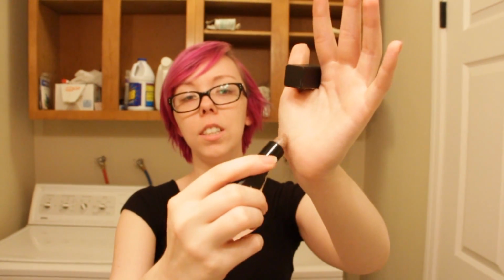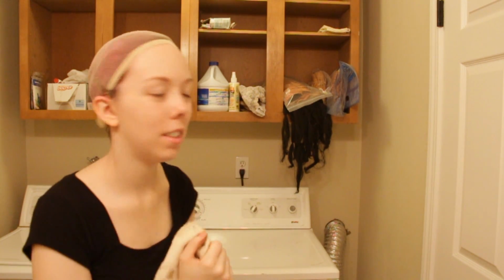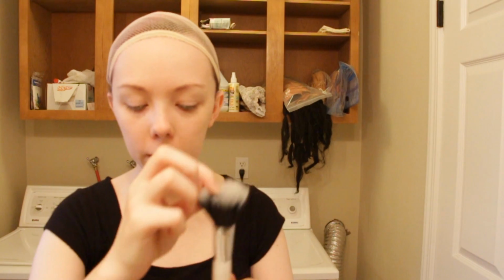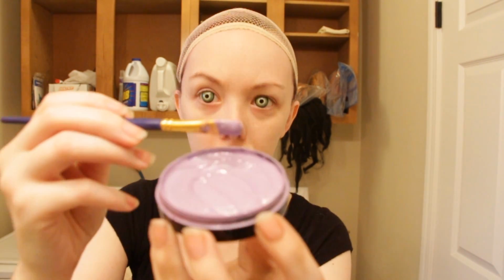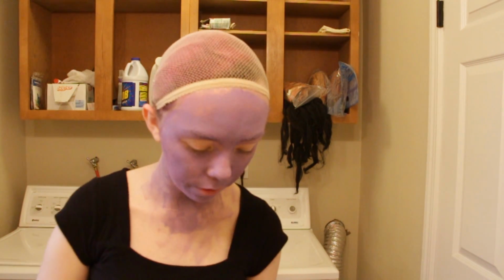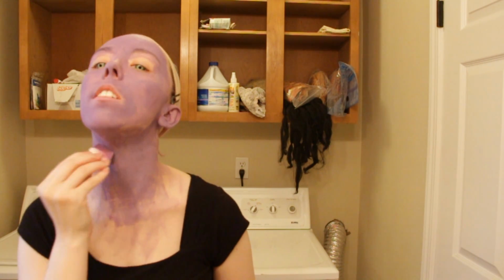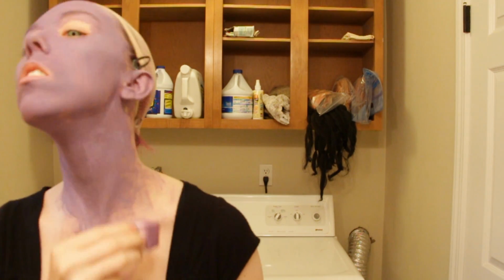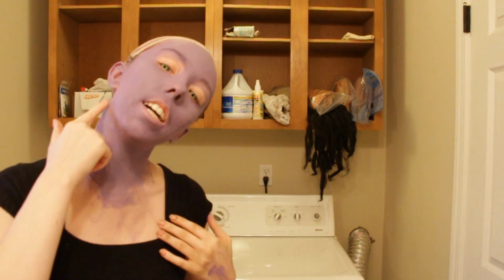Body Paint for Cosplay- Airbrush, Sponge, and Brush (Part Two)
This is part two of a series dedicated to talking about the different types of body paint that can be used for cosplay, as well as demonstrating different techniques for application.

I'm sorry this is such a long video, I wanted to be as thorough as possible!

See progress photos and more info on our costumes at our Facebook
Water-activated paints:
Kryolan: